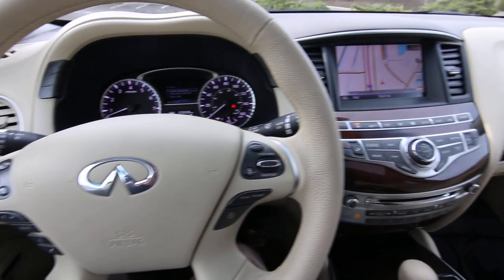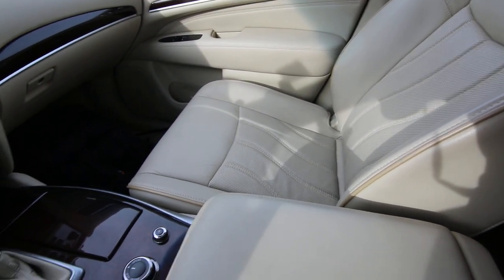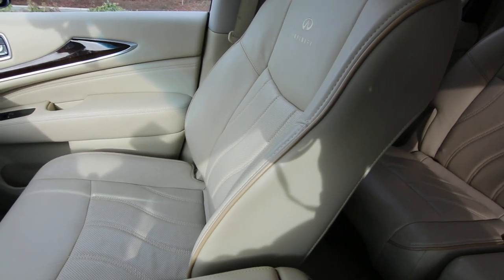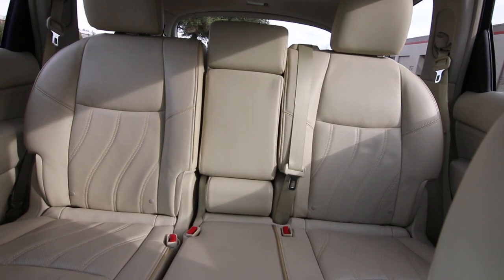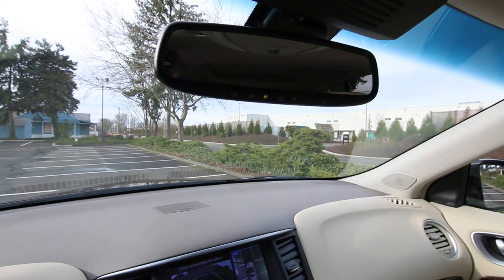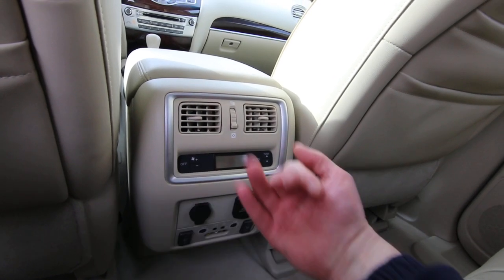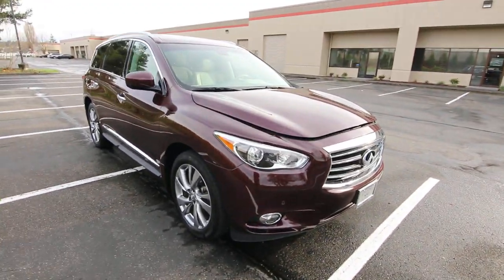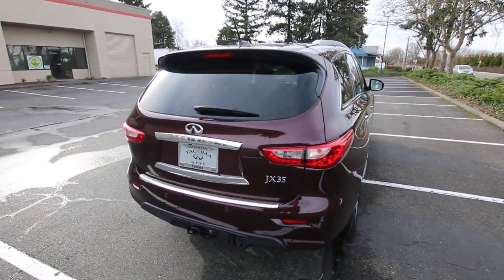2013 INFINITI JX35 is Also a QX60!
This gorgeous JX35 is loaded with luxury and technology, technology that will keep you safe and make your daily commute easier. Adaptive cruise control automatically keeps pace with traffic and forward collision warning will let you know it detects a collision with a vehicle ahead of you and intelligent brake assist will go a step further and automatically hit the brakes if it detects an imminent collision, at the lease mitigating the severity of the impact. Moving object detection will alert you if a person, sizable animal or car is about to cross your path while backing up and collision intervention will go a step further and automatically hit the brakes preventing and impact. A Theatre Package will keep your rear seat occupants entertained and has the ability to play separate media on each screen, like a movie on one and a video game on the other.